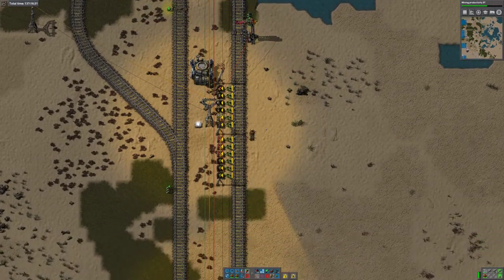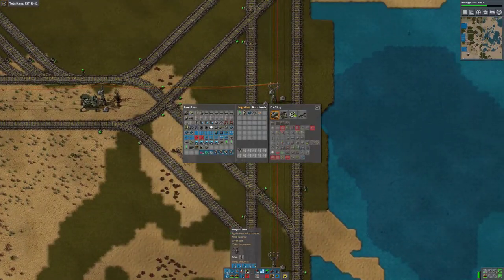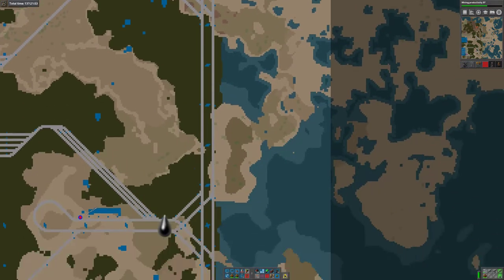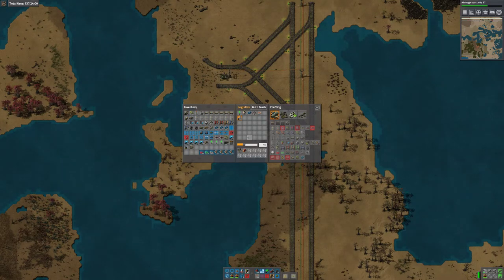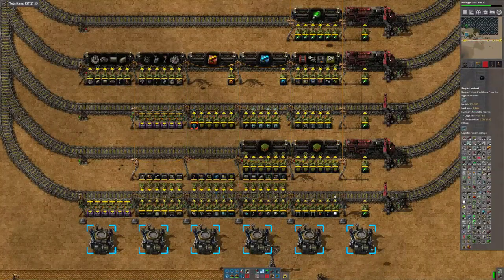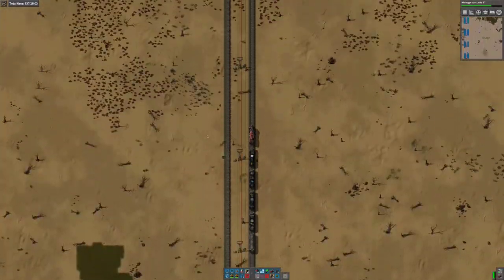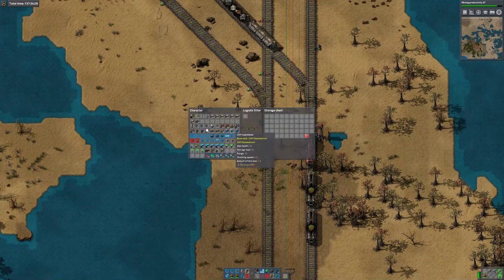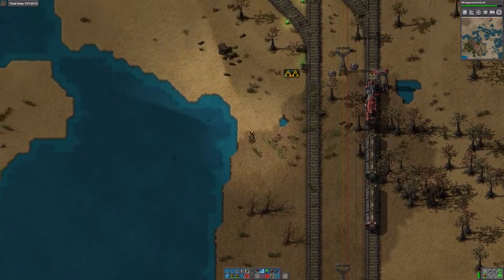Factorio base in a box 83 - On the wagon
Time to attempt to place down a station for bringing in water. Real life interrupts.